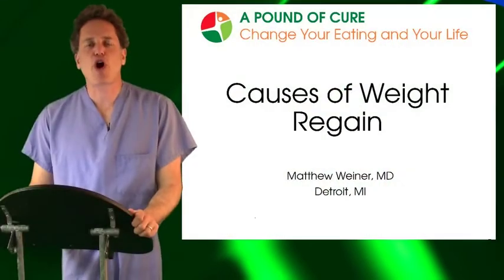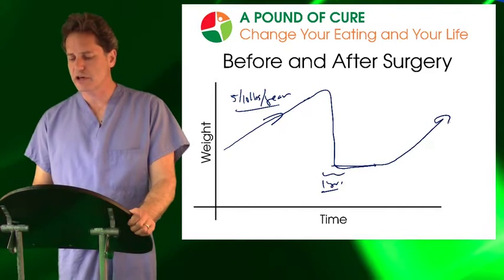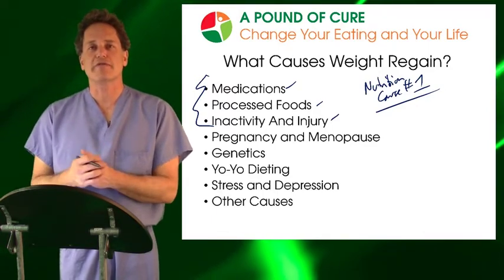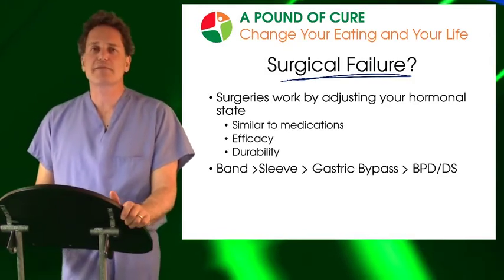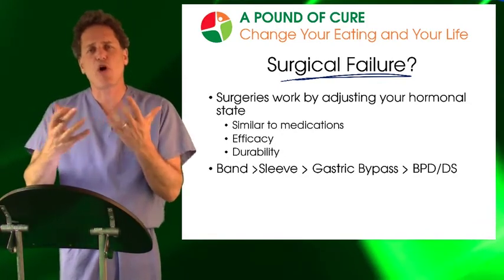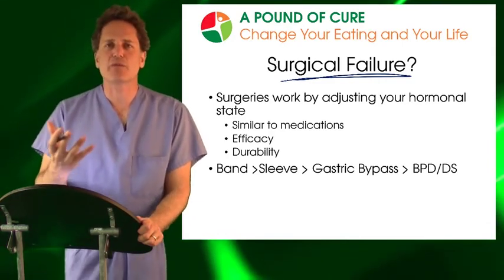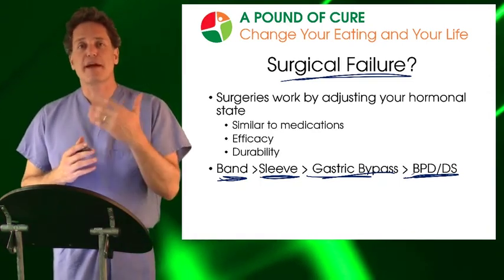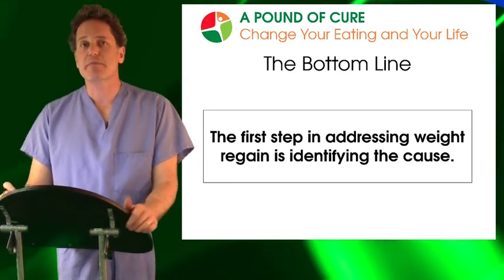Causes of Weight Regain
Sign up for our Nutrition program! It's available to anyone, anywhere

Books:
A Pound of Cure

How Weight Loss Surgery Really Works

The Bariatric Diet Guide and Cookbook